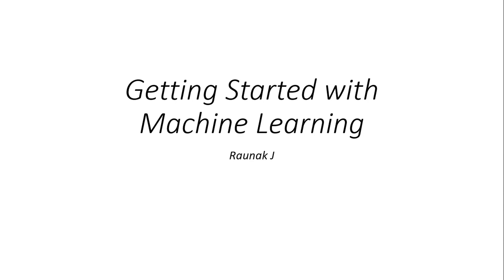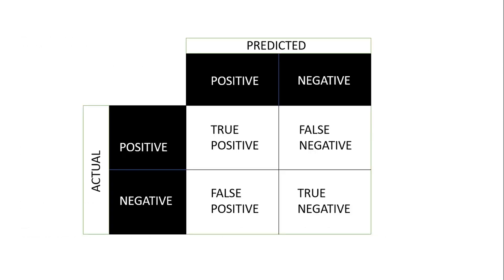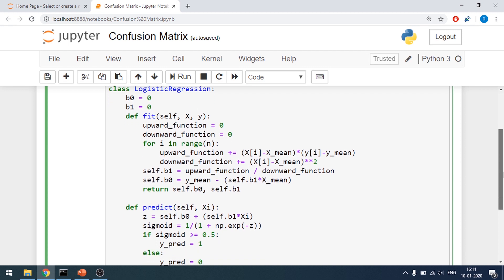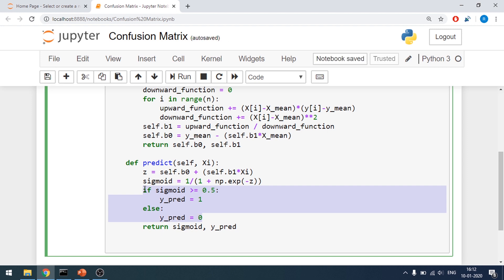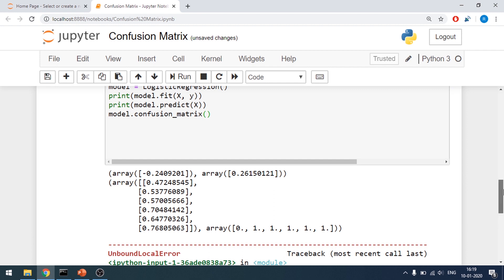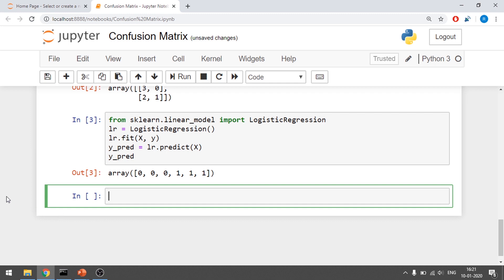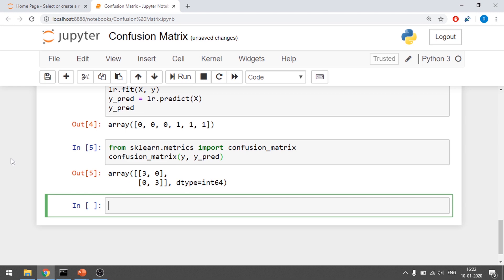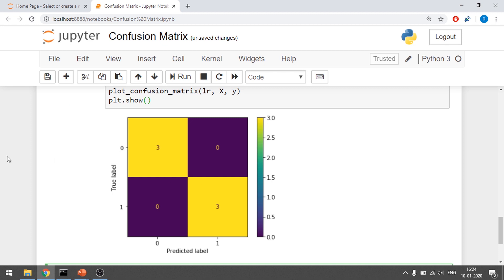Confusion Matrix Concept and Python Implementation | Getting Started with Machine Learning